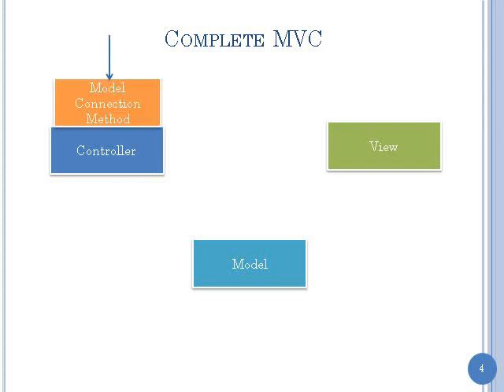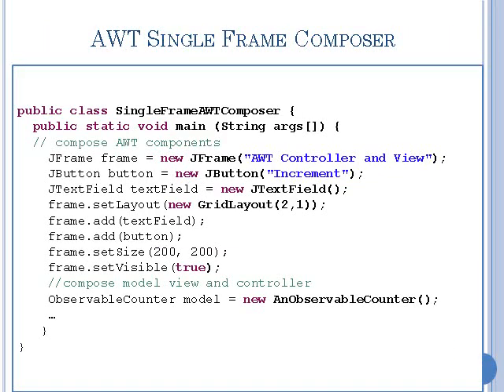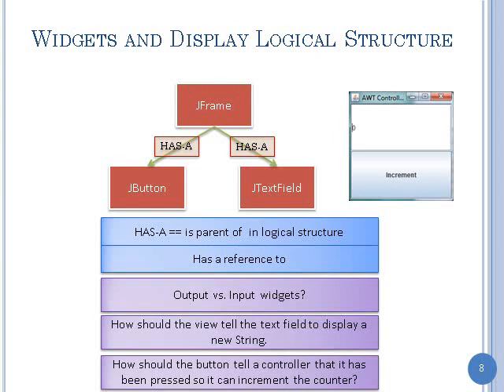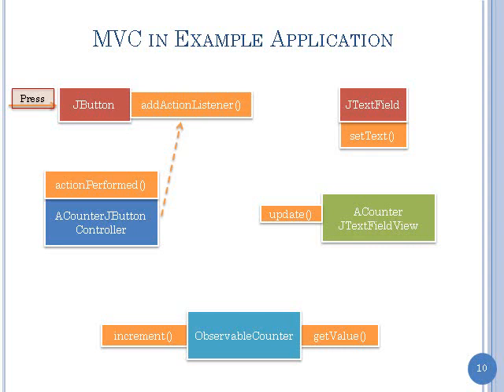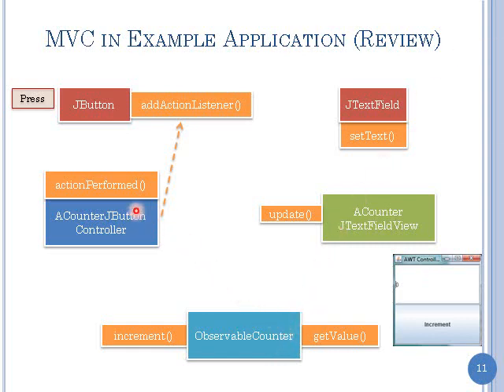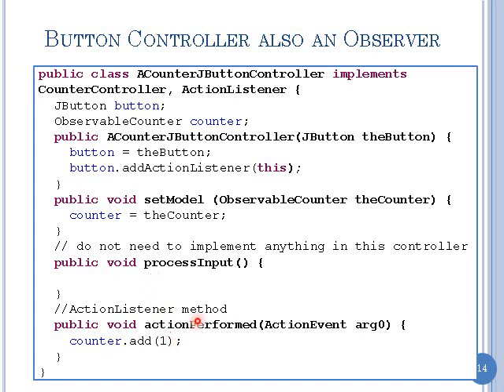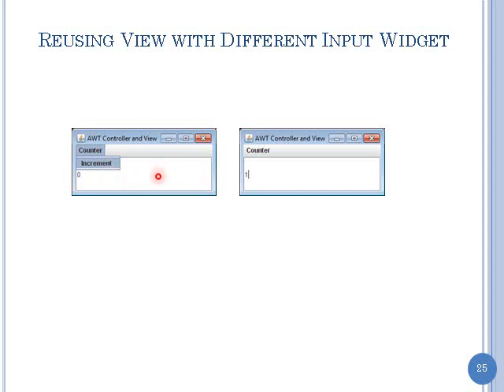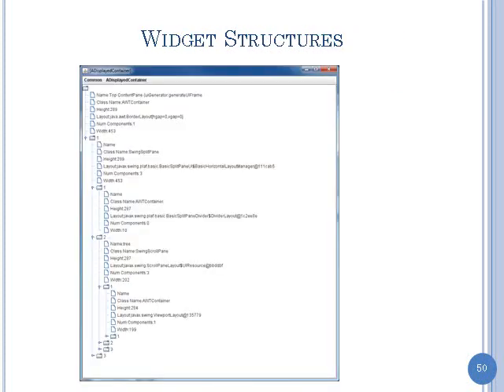MVC (Model View Controller) and (AWT/Swing) User-Interface Toolkits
Video created from my 401 Fall 13 lecture.  for a downloadable slide-based structured "video", for the pdf.